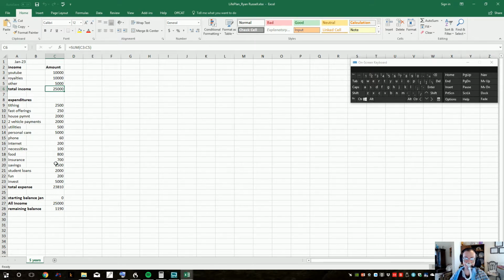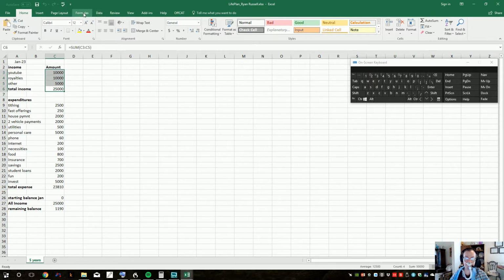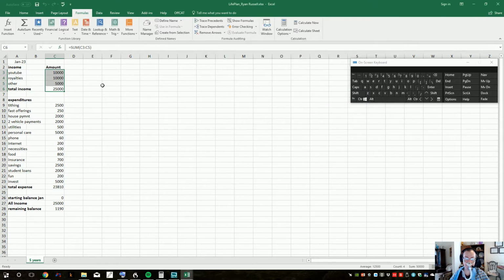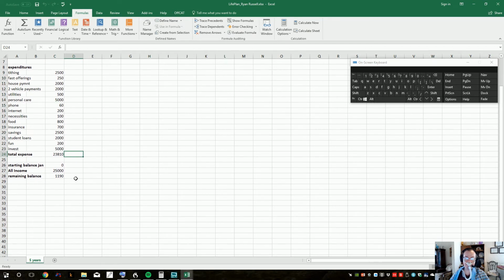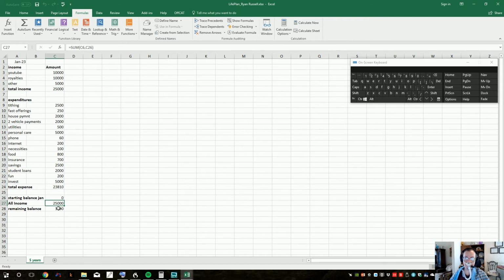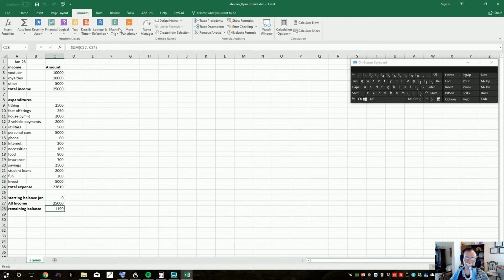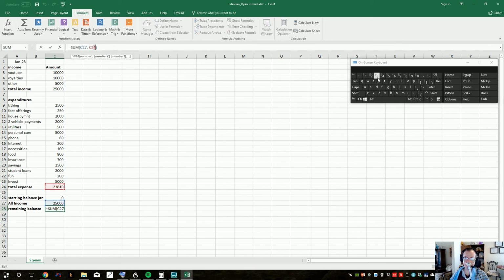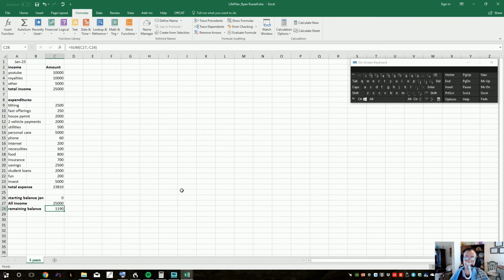Making a Simple Budget in MS Excel With the Sum Function, Get Your Finances in Order.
This is a simple how-to video about creating a budget and Microsoft Excel which is essentially like filling in the table until you want to make something to automatically do calculations.  This video simply explains how to do the sum function for addition and how to subtract and Microsoft Excel.  Microsoft Excel does not have a subtract function so I show what you need to do to to be able to subtract in Excel.